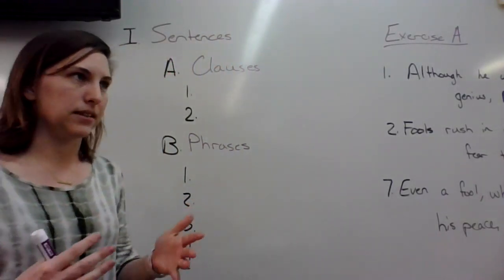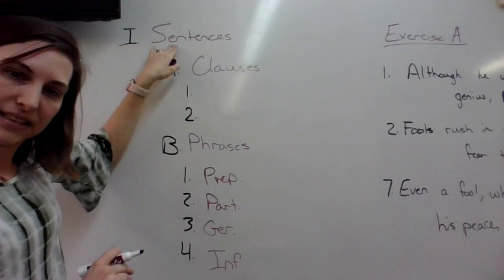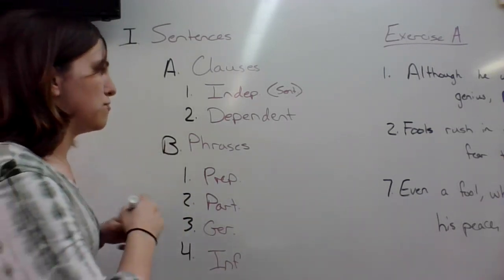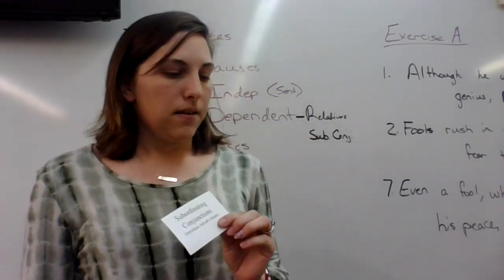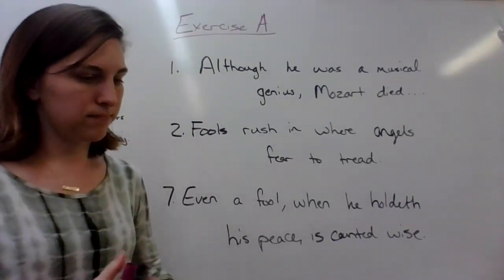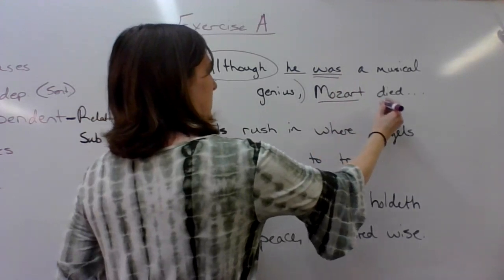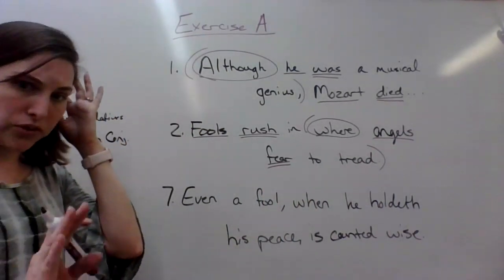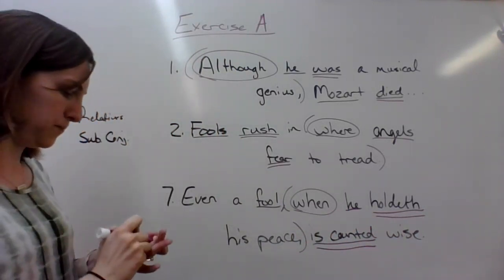Adverb Clauses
Page 276 of grammar